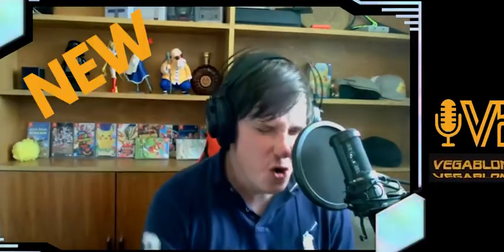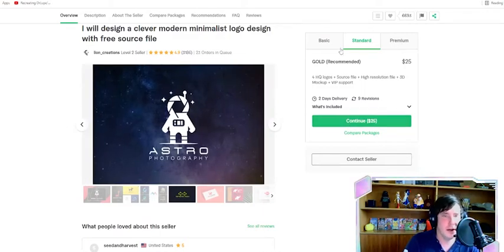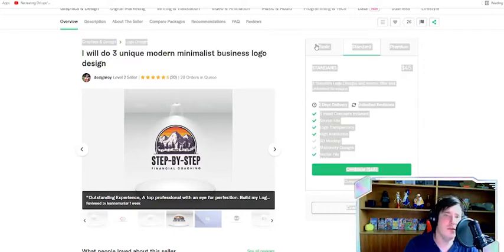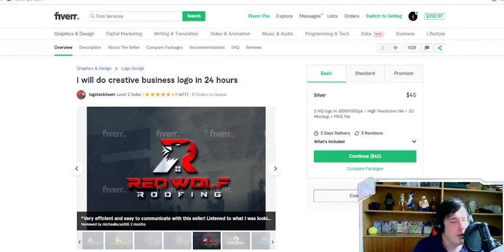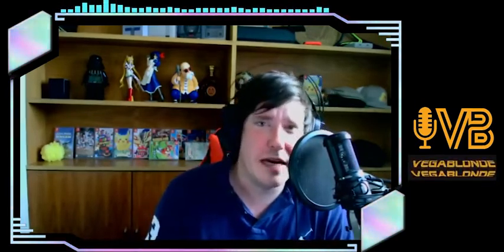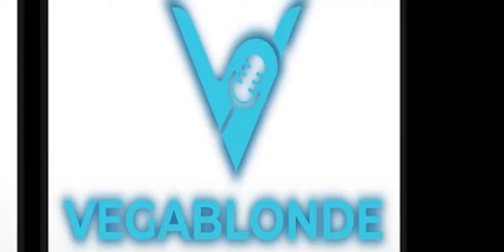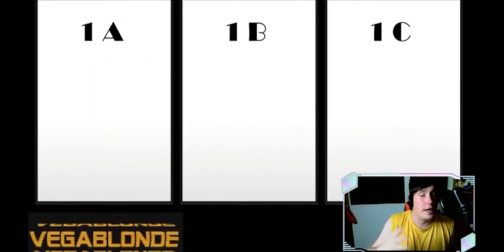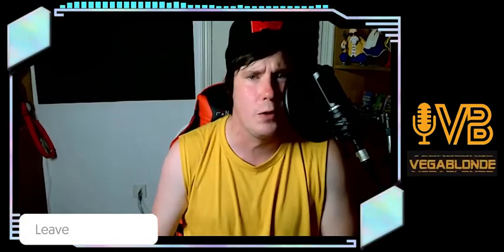Fiverr Logo Designers, Are They Worth It?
You can find absolutely anything on fiverr and I'm in need of a new logo. Spent 100$ to hire 3 different designers to give me 3 samples each. Which one is your favourite?

Spoiler: It's worth it if you choose wisely.